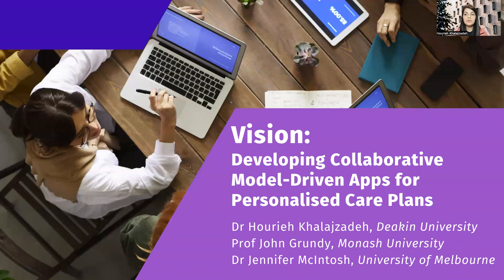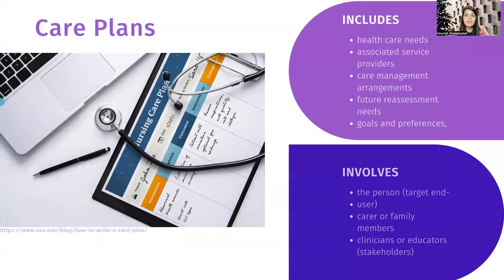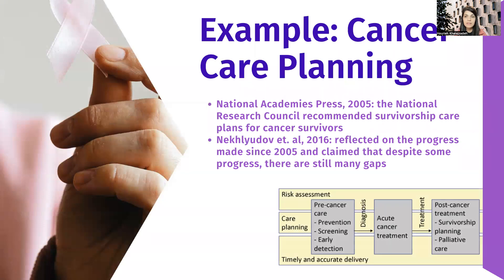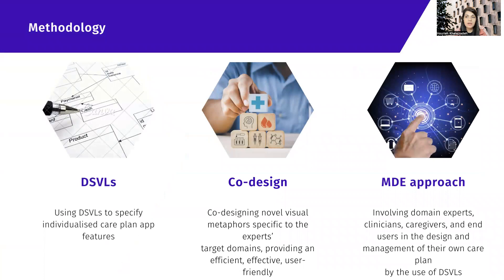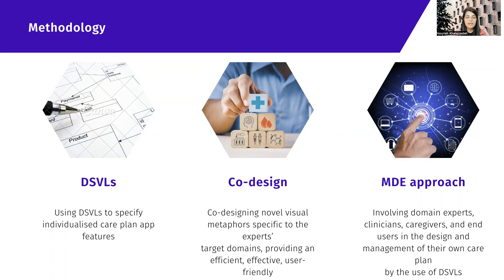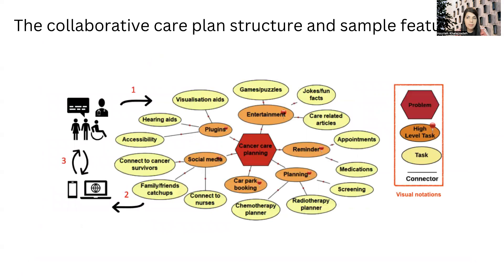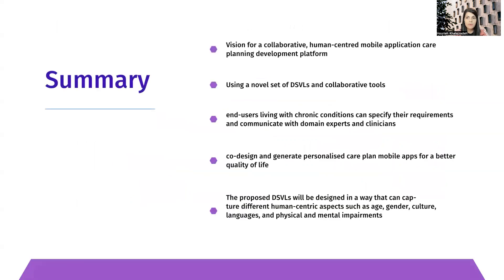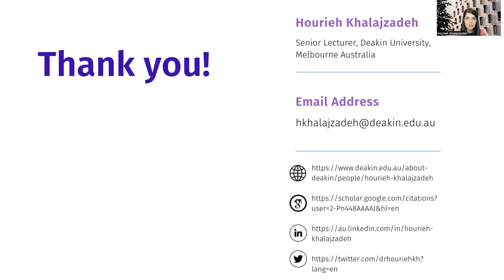HuFaMo talk: Dr Hourieh Khalajzadeh, Prof John Grundy, Dr Jennifer McIntosh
We present a proposal for designing collaborative, human-centred care plans to improve the quality of life for people living with disabilities and/or chronic diseases. This position paper proposes the design of a novel set of domain-specific visual languages and collaborative tools to allow end-users to easily specify their requirements and communicate with domain experts and clinicians to design and develop personalised care plan-supporting mobile apps. The visual languages will have the capacity for “Modeling the human aspects of stakeholders and end-users of the software, such as age, gender, personality, emotions, disability and preferences". Expected outcomes include an eHealth solution providing an improved capability for individuals to design and manage their own care plans. Benefits include enabling marginalised and vulnerable people to more easily communicate with practitioners, receive community support and be actively involved in their care planning.